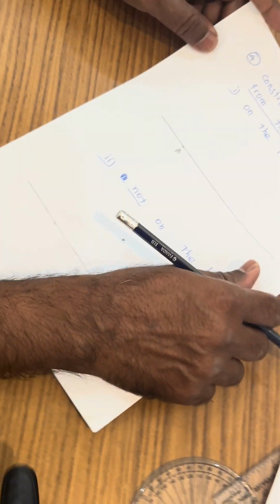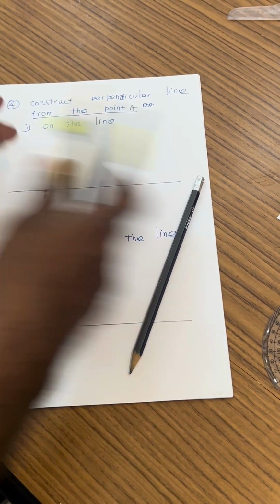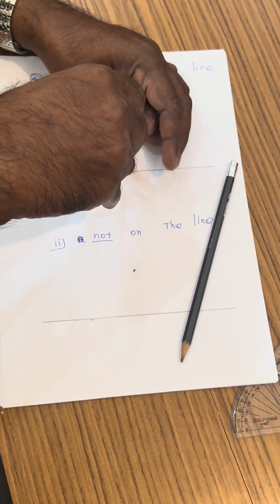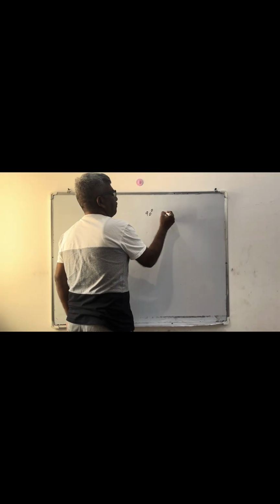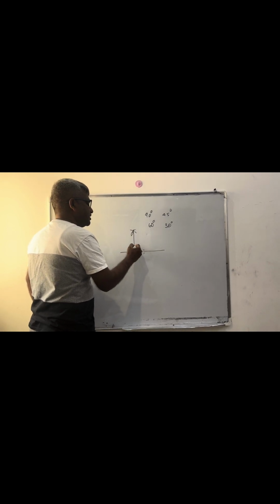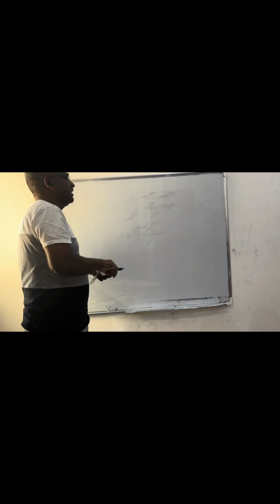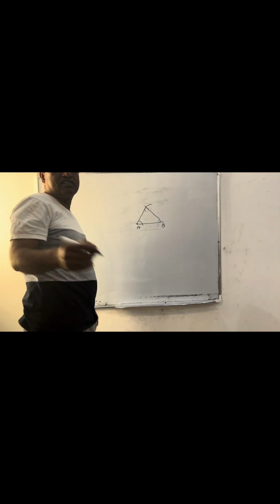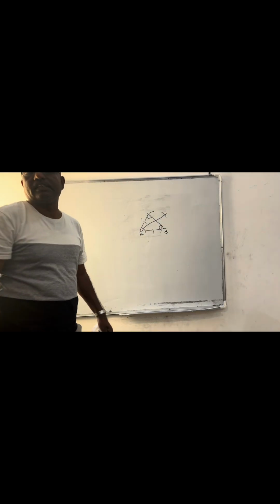Mastering Constructions: Angle Bisectors, Perpendicular Bisectors, Triangles, Squares,& Key Angles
In this video, i explain how to construct angle bisector, perpendicular bisector,  construction of triangle, square and construction of 90 degree, 45, degree, 60 degree, 30 degree